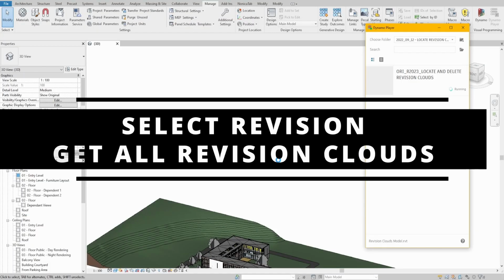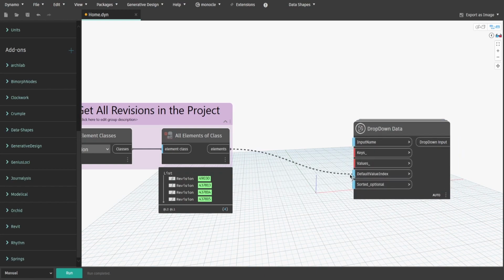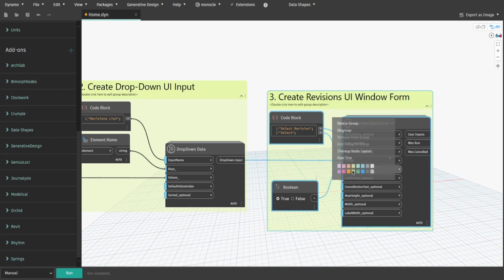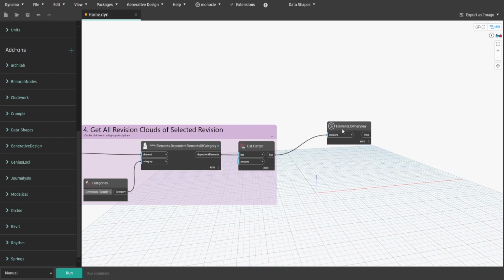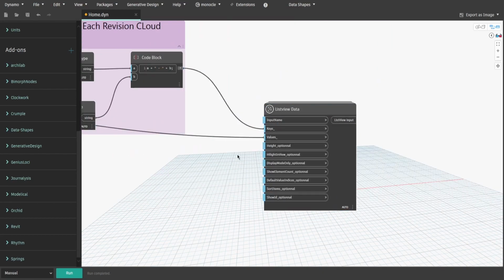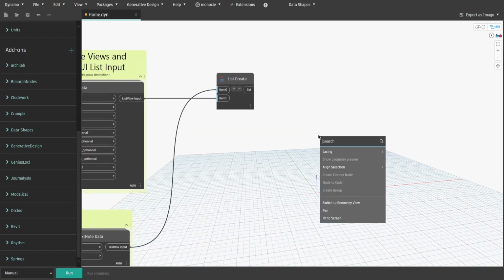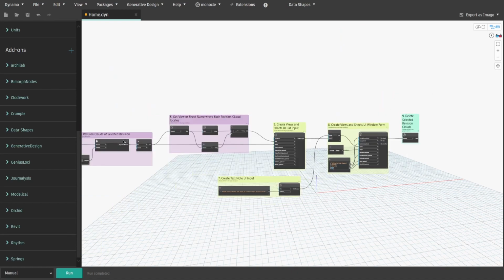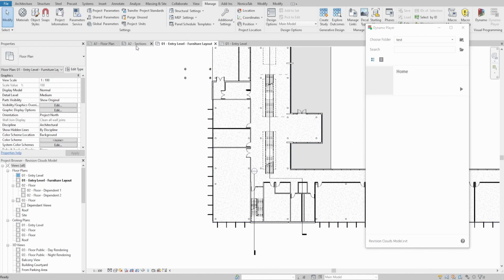Dynamo - Locate and Delete Revision Clouds. [Revit 2023]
How often were you stuck, trying to find that Revision Cloud that was stopping you from modifying revisions on a sheet? Or maybe you needed to delete a Revision, but you can't because there is a Revision Cloud somewhere in the project.

That is why today our script will:

° Select Revision.
° Get Revision Clouds.
° Check Views and Sheets that contain Revision Clouds.
° Choose and Delete.

Make sure you follow for more upcoming content!

0:00 Intro.
0:23 Extra Packages.
0:34 Group 1 - Get All Revisions in the Project
0:54 Group 2 - Create Drop-Down UI Input
1:27 Group 3 - Create Revisions UI Window Form
2:08 Group 4 - Get All Revision Clouds of Selected Revision
2:48 Group 5 - Get View or Sheet Name where Each Revision Cloud Locates
3:37 Group 6 - Create View and Sheets UI List Input
4:04 Group 7 - Create Text Note UI Input
4:34 Group 8 - Create Views and Sheets UI Window Form
5:27 Group 9 - Delete Selected Revision Clouds
6:05 Test with Dynamo Player